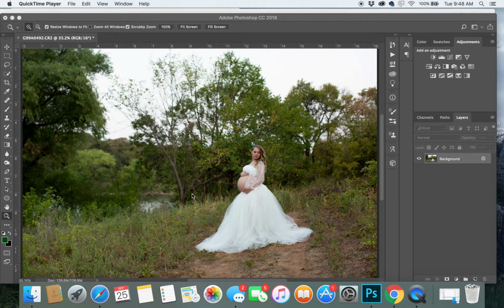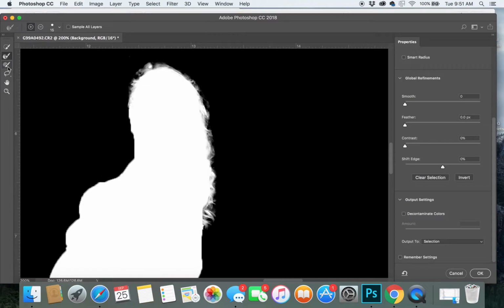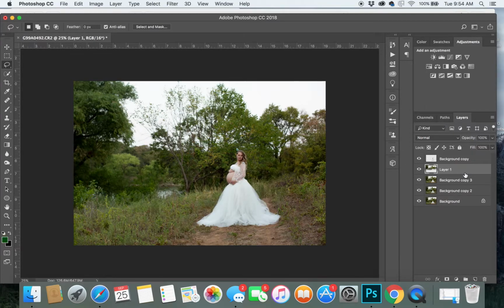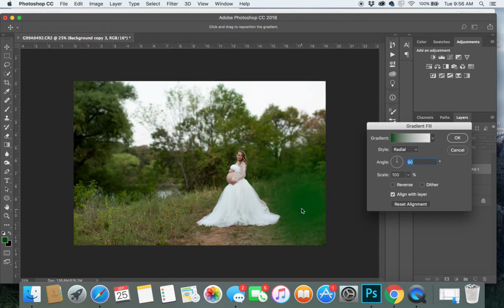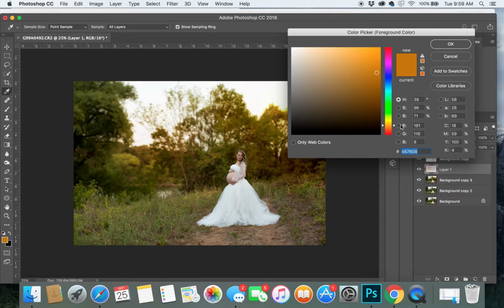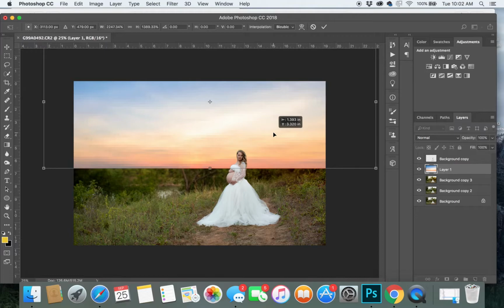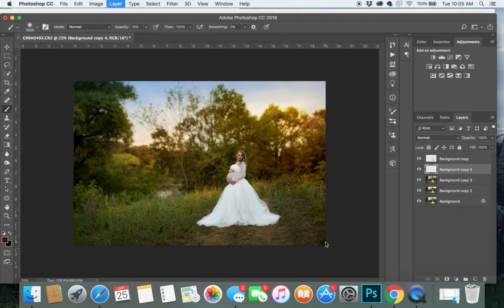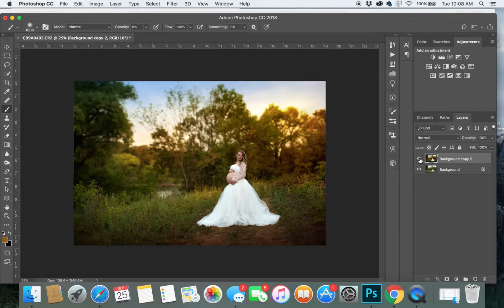Edit Workflow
Photoshop photography editing